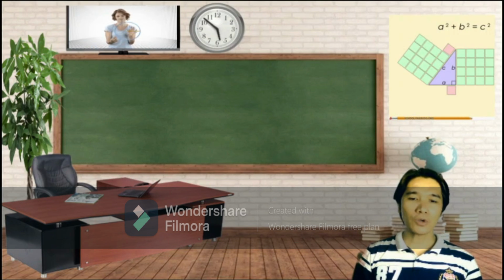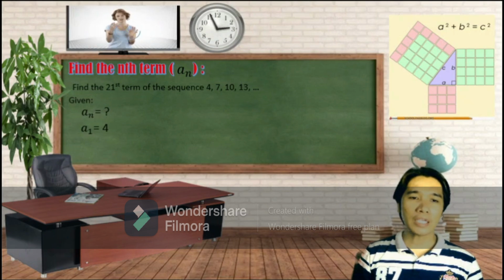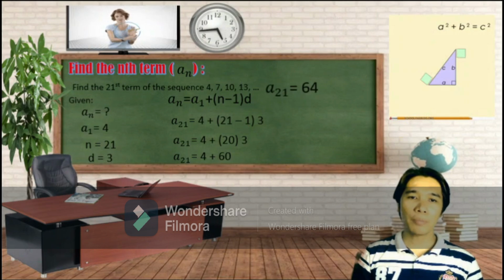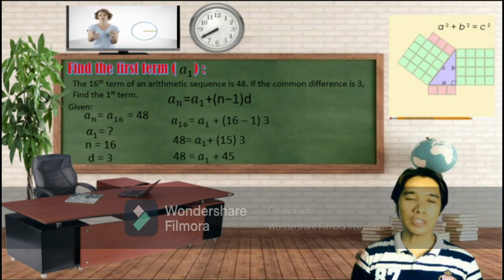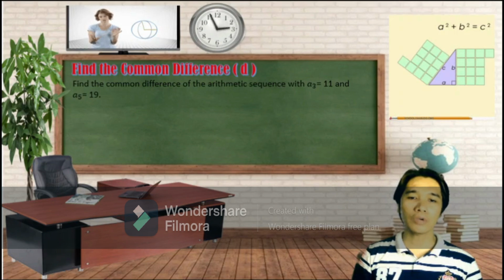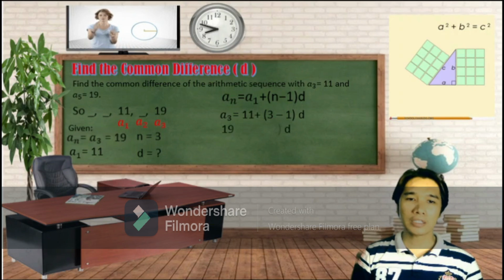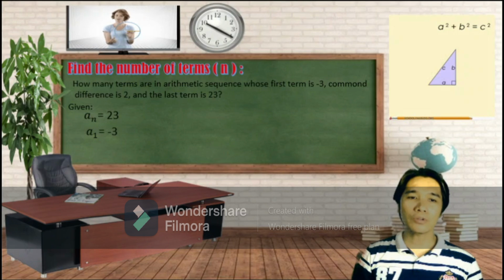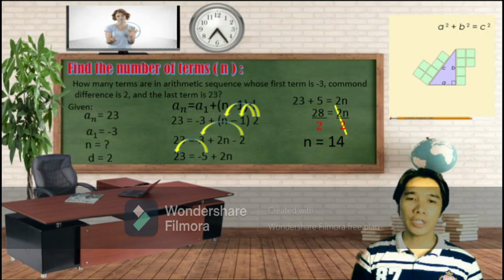Nth Term of an Arithmetic Sequence